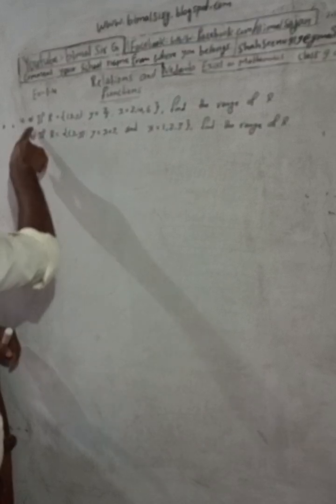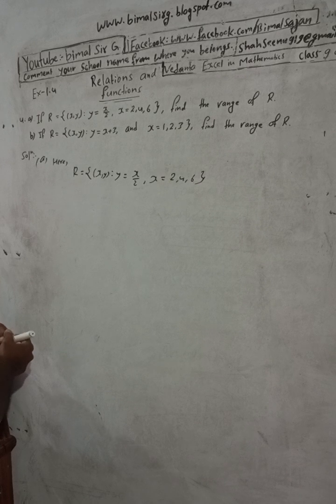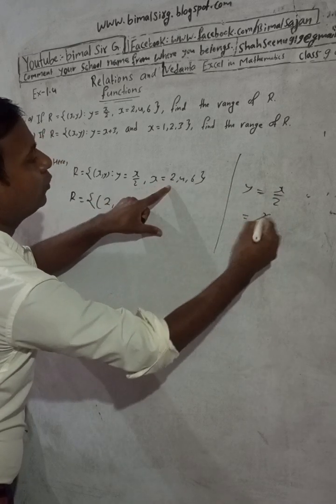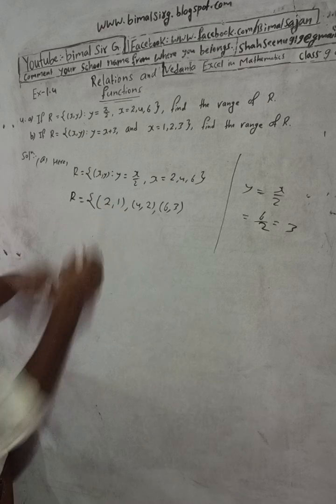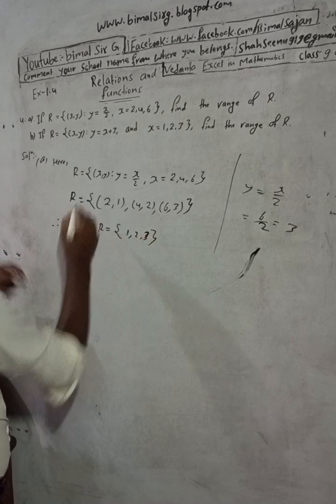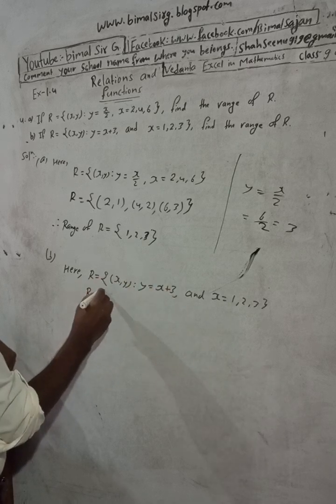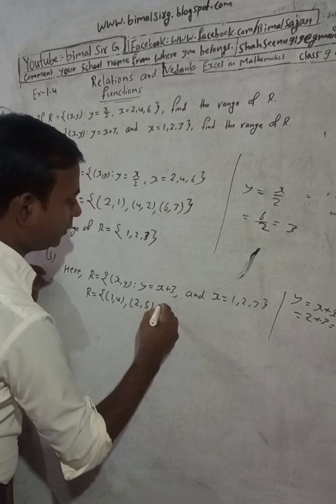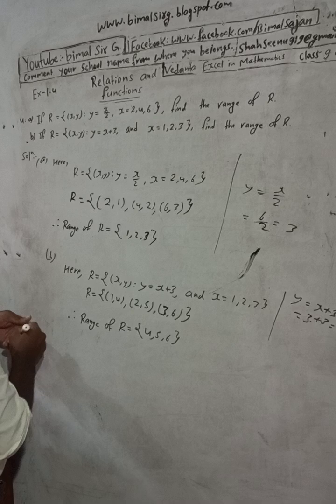Opt class 9 Ex-1.4 Q4) Relations and Functions | Vedanta excel in optional mathematics class 9, 10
Opt class 9 Ex-1.4 Q4) Relations and Functions | Vedanta excel in optional mathematics class 9 and 10 solution

👉Index of class 9 optional Maths Vedanta publication excel in Mathematics book solution |👇

A to Z for kids practice with audio sound अ-अ: क - ज्ञ

A अ to Ah अ: for kids practice with audio sound क- ज्ञ -A-Z

Ka क to gya ज्ञ for kids practice with audio sound अ-अ: A-Z